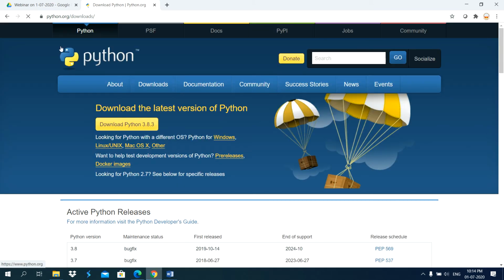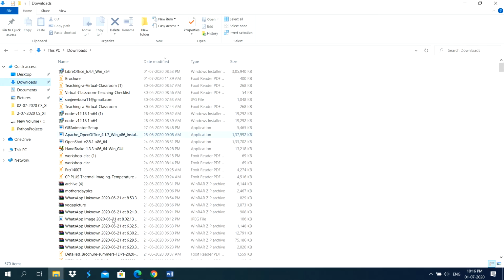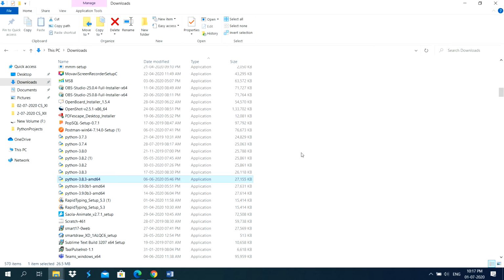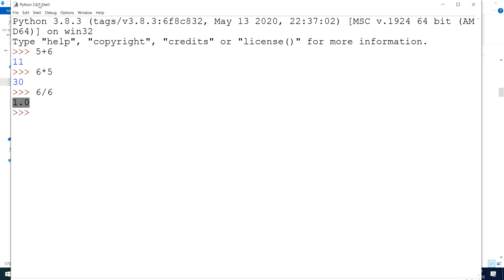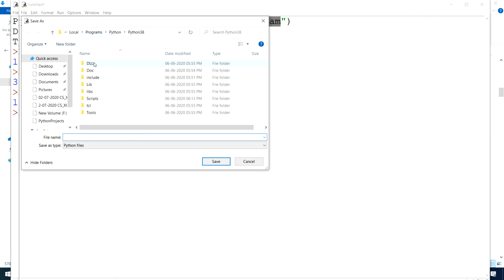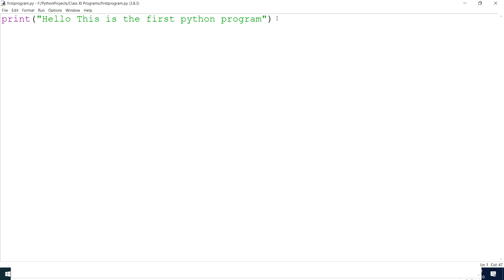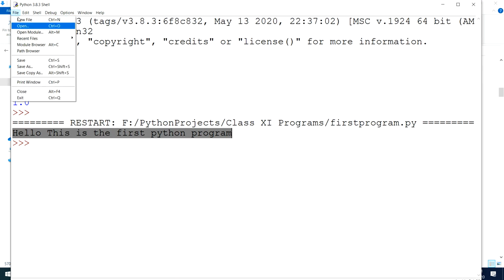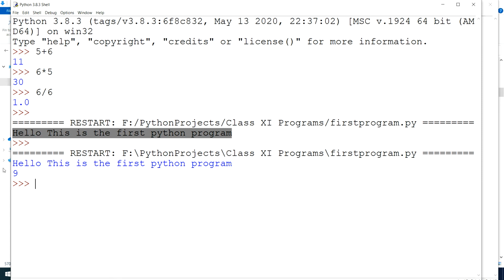Introduction to Python shell and script